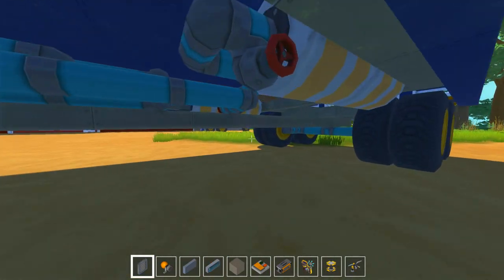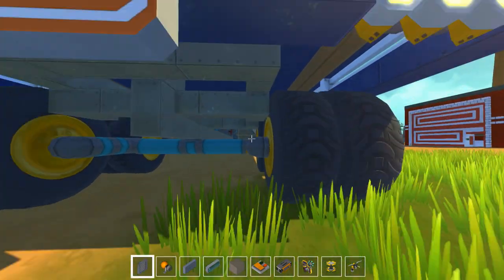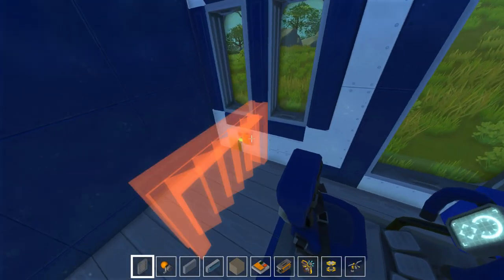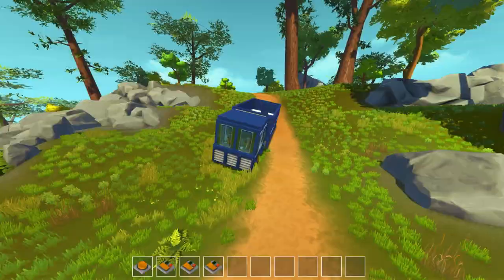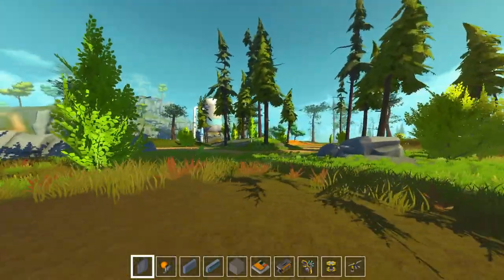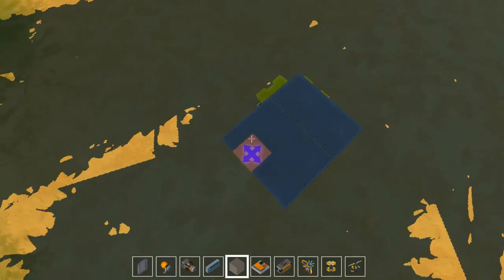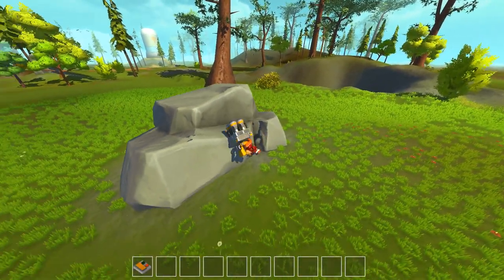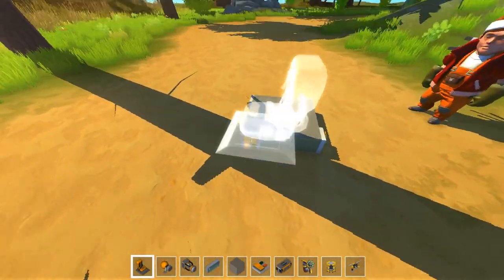Flying Chair - Scrap Mechanic Multiplayer - Part 87 [Let's Play Scrap Mechanic Gameplay]